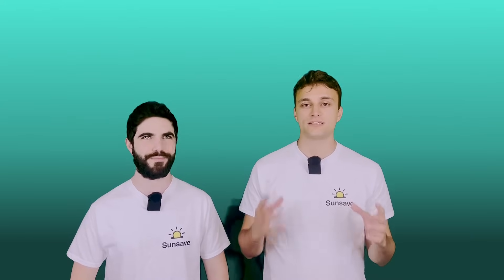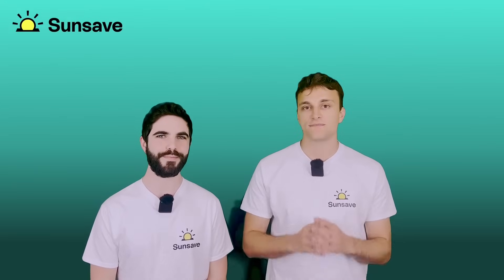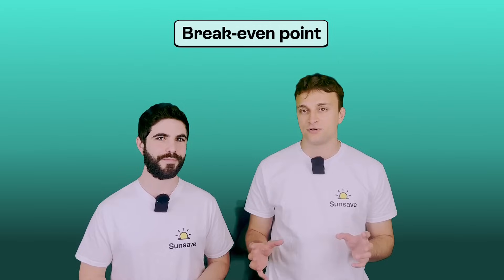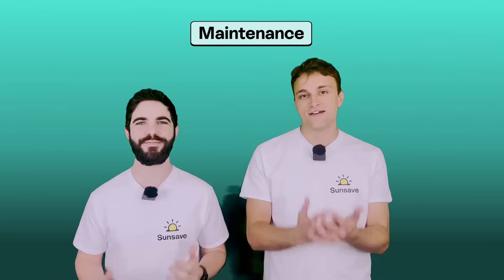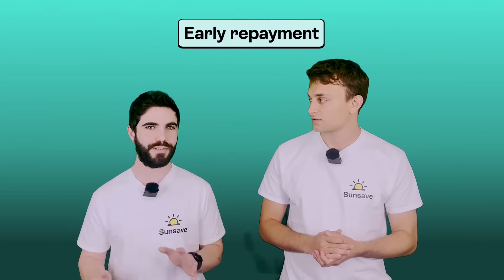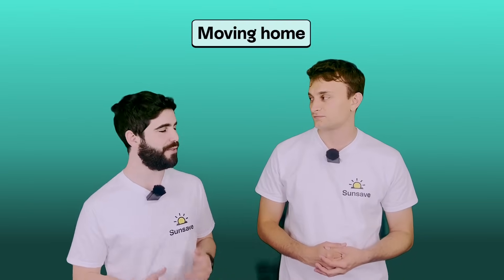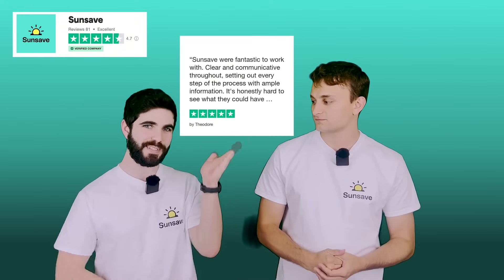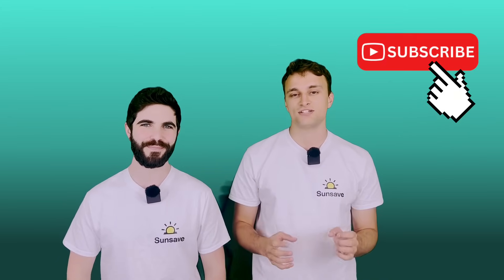Can I get solar panels with no upfront cost? Introducing Sunsave Plus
Thinking of switching to solar but feeling put off by the high upfront cost? In this video, our solar experts Charlie and Josh explain the solution.

70% of people in the UK want solar panels, but currently just 4.9% of households have made the switch. Why? The price. With the average solar & battery system costing around £10,000, going solar is just too expensive for most people. According to the FCA, half of UK households have less than £5,000 in savings (Financial Lives, 2023).

That’s where we come in! We’re Sunsave 👋, a solar and battery company on a mission to make solar accessible to all UK households. We’ve launched the UK’s first solar subscription, Sunsave Plus, which allows you to switch to solar with no upfront cost. Instead, you pay a fixed monthly fee - and this fee really does stay absolutely fixed for the full term, so you’re protecting yourself against energy bill inflation.

Every Sunsave Plus system is also protected by the Sunsave Guarantee, which includes 24/7 monitoring & maintenance, free replacement parts, insurance provided by Aviva, and downtime cover.

Want to learn more about solar panels and whether they’re right for you?

Sunsave UK Limited is authorised and regulated by the Financial Conduct Authority (FRN 1008450) as a credit broker not a lender.
Subject to status, T&Cs apply.

📖 CHAPTERS 📖

00:00: Intro

00:29: Solar panel affordability

00:56 Payback period

01:10: Maintenance support

01:42: Sunsave Plus

02:16: How much do I save with a solar subscription?

02:47: Solar export tariffs

03:00: Is my system protected?

03:29: How new are solar subscriptions? Why should I trust you?

03:44: Solar panel subscriptions around the world

04:16: Is Sunsave Plus flexible?

05:12: Can I move home during my Sunsave Plus subscription?

06:23: Does Sunsave Plus require a roof lease?

07:38: What people say about us

07:43: Outro

Sunsave is a solar and battery installer based in the UK. We’ve launched the UK’s first solar subscription, which removes the upfront cost of solar entirely.